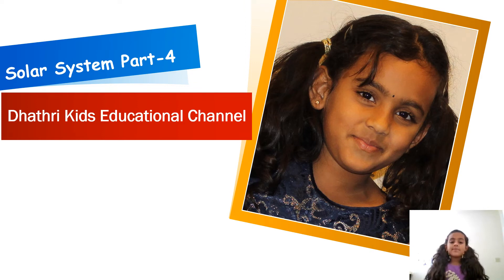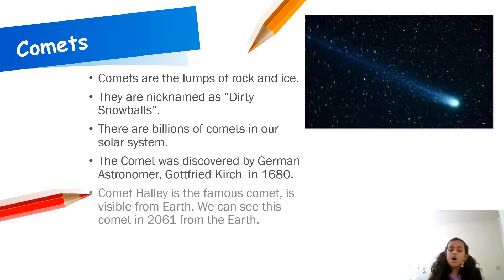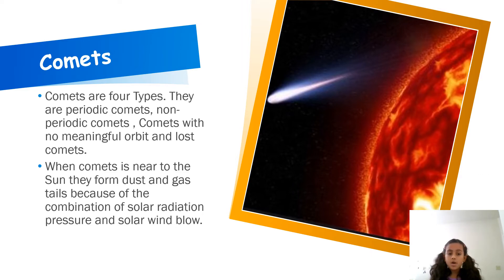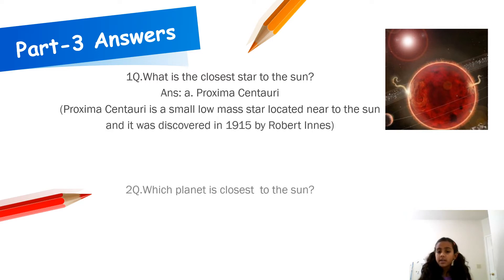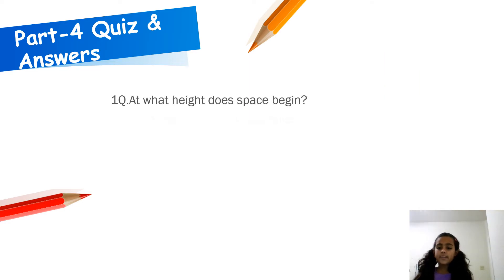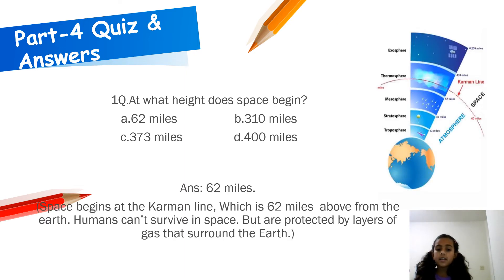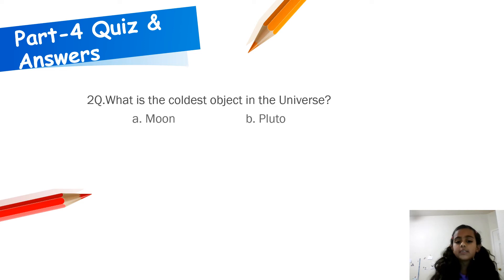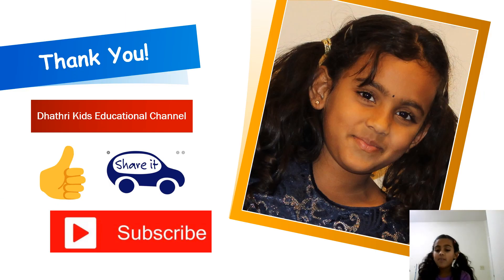Solar System Part-4, Comets, important general knowledge questions and answers with explanation.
Solar system part - 4 regarding Comets, helpful General knowledge questions to all age groups to improve your skills towards the solar system. This video boosts up your knowledge.